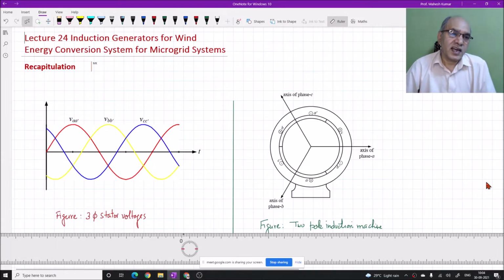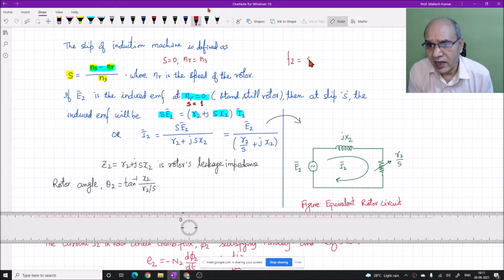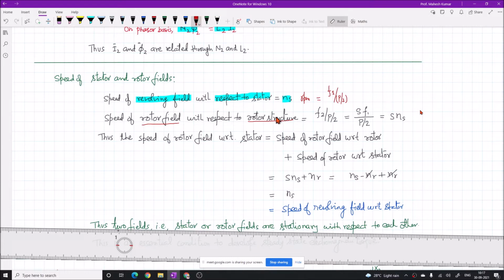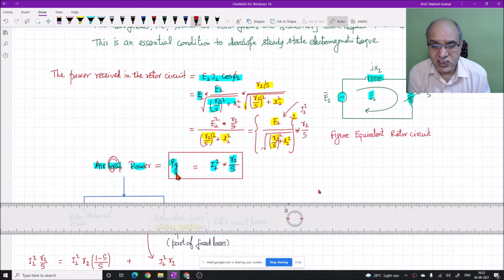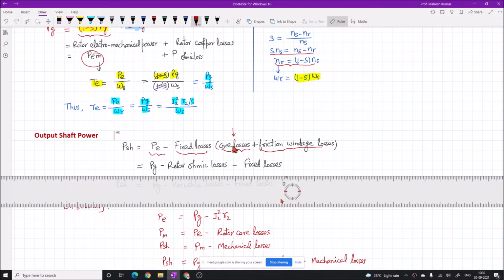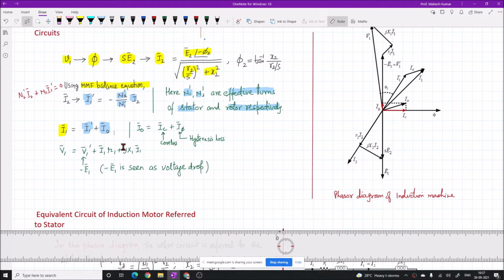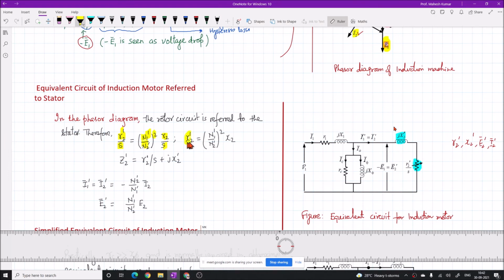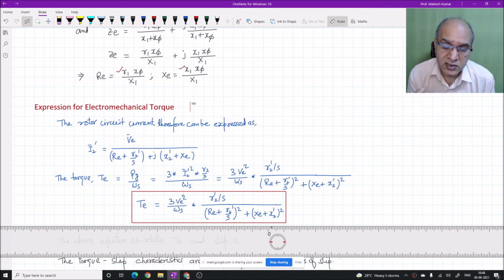Lecture 24 | Distributed Generation & Microgrids| Jul-Nov 2021| EE Dept. IIT Madras Chennai INDIA